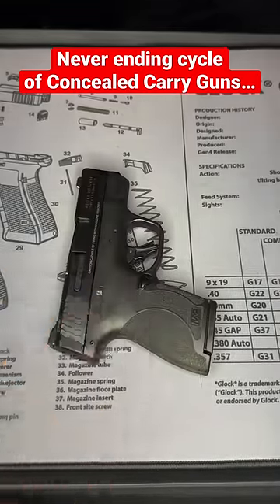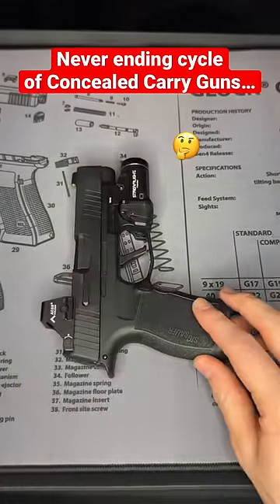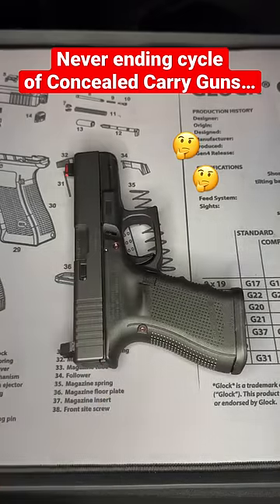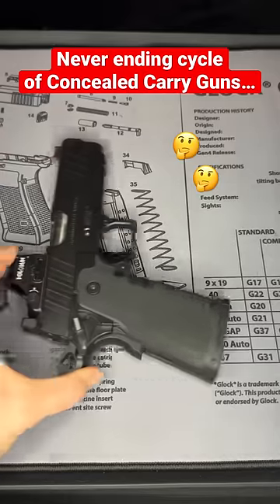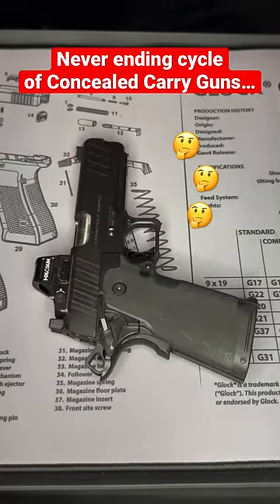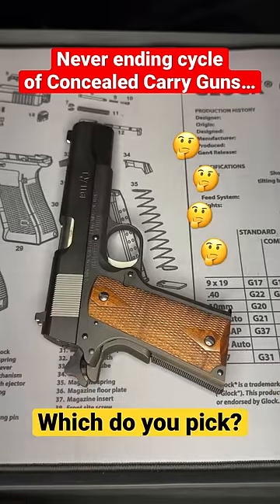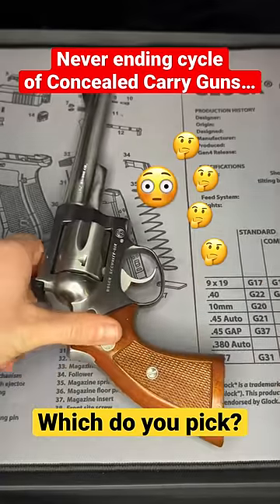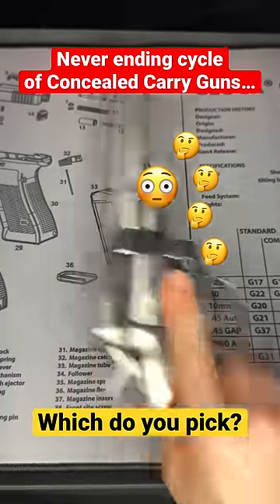WORST logic for carrying a gun 😵